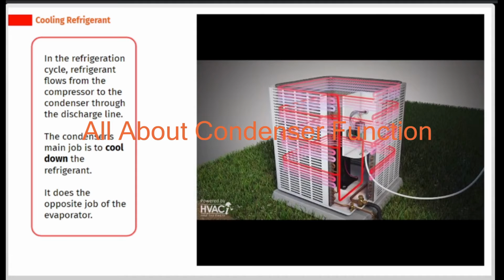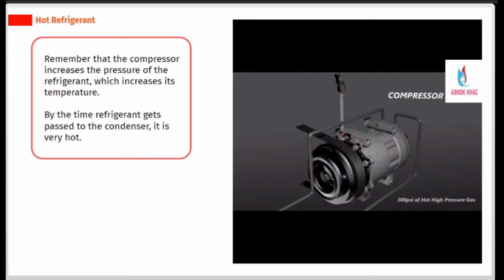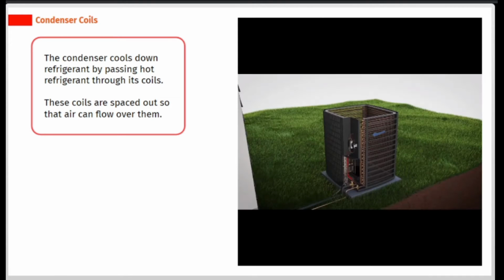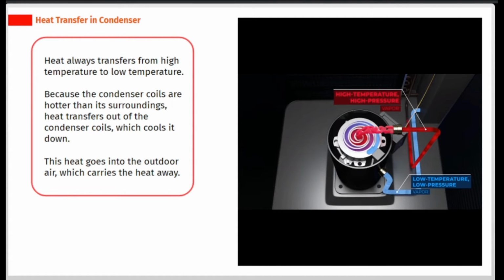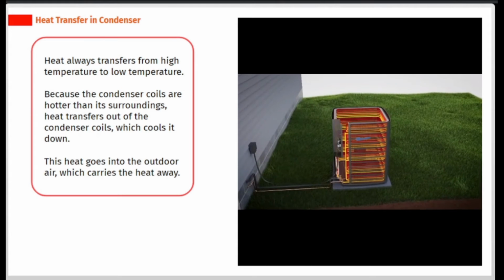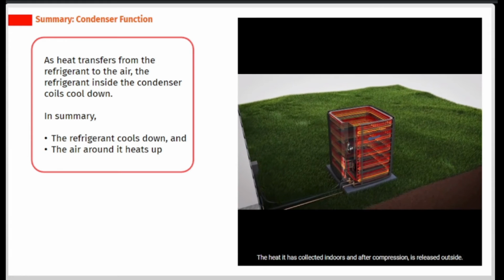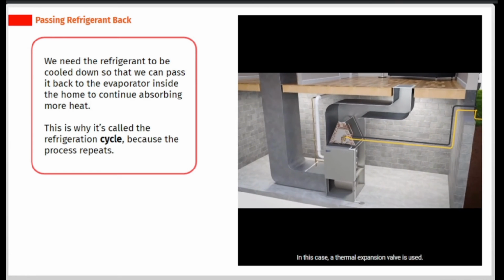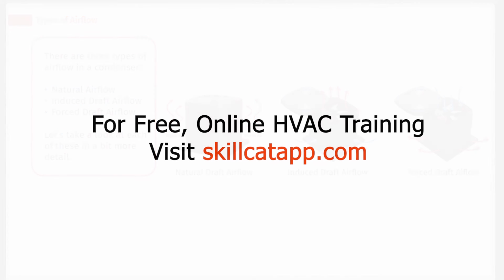All About Condenser Function | Refrigeration Equipment Course | SkillCat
Learn about condenser function in this chapter of refrigeration equipment course.